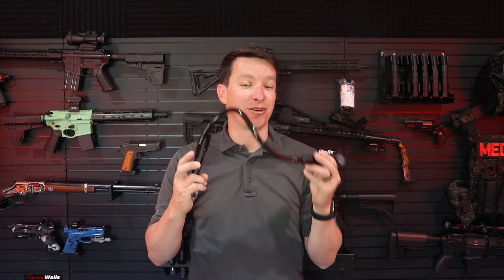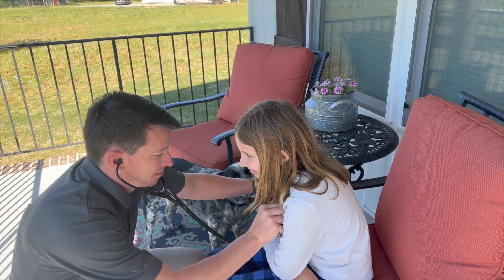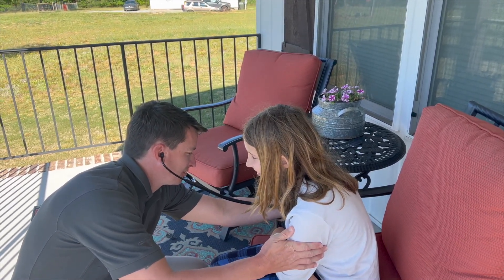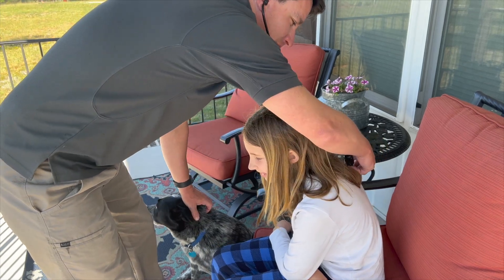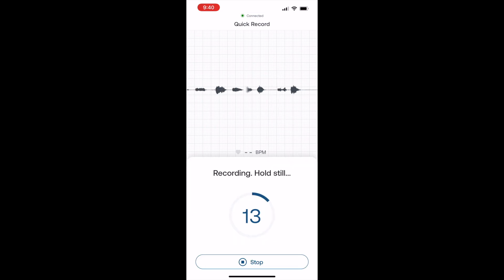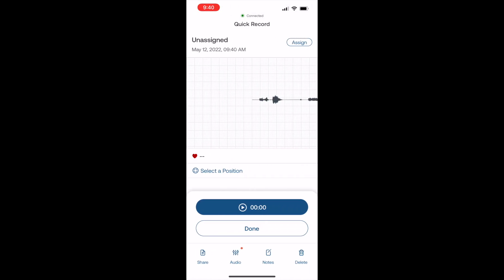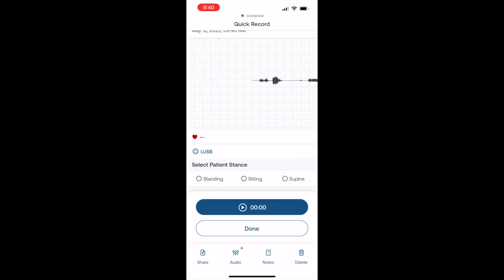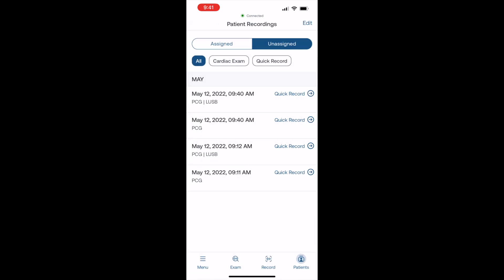3M Littmann CORE Digital Stethoscope Review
The Stethoscope You Can ACTUALLY Hear! - 3M Littmann CORE Digital Stethoscope Review